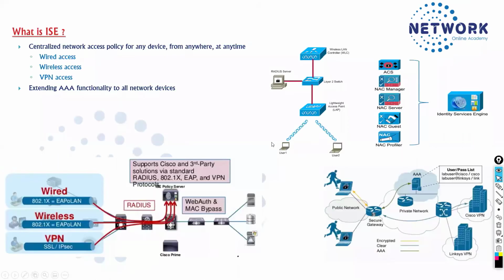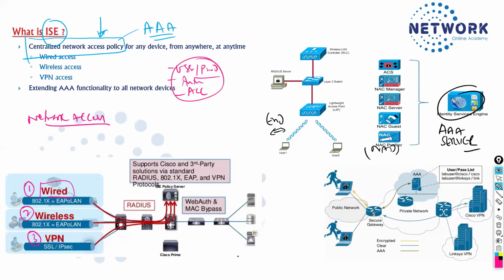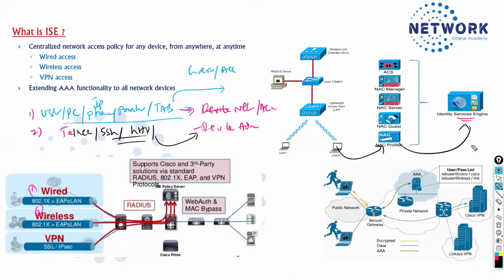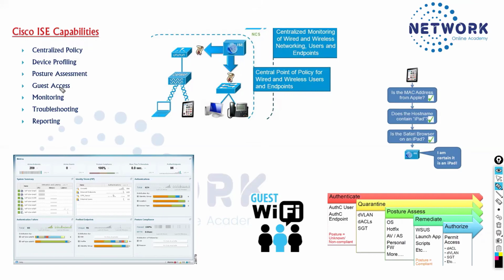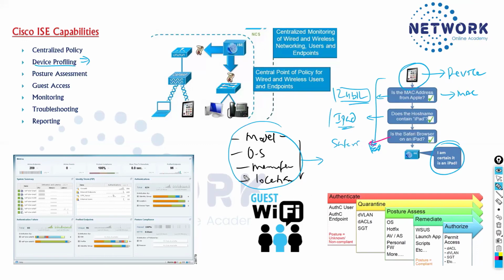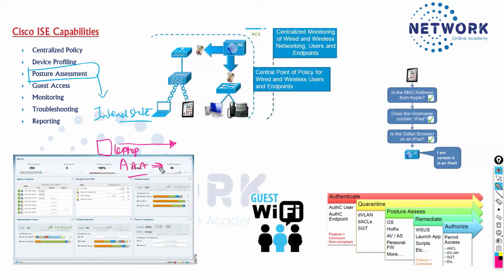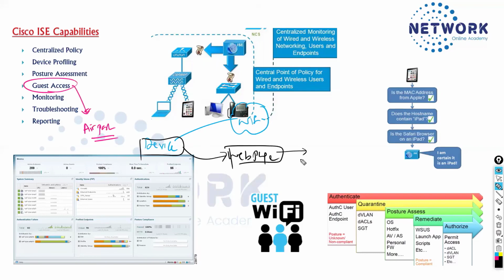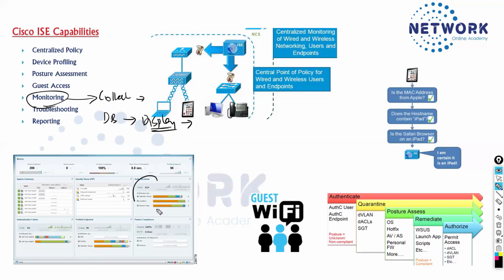Cisco ISE Overview: Authentication, Authorization & Network Access Control Explained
In this video, we provide a clear and simple overview of Cisco ISE (Identity Services Engine). You will learn what Cisco ISE is, how it works, and why it is used in modern networks. We explain the key features like authentication, authorization, accounting, profiling, and device management. This video is perfect for beginners who want to understand network access control in an easy way.

We also highlight how Cisco ISE helps in improving network security, controlling user access, and protecting your organization from unauthorized devices. By the end of this video, you will have a strong understanding of Cisco ISE components, use cases, and deployment options.

This overview will help you build a strong foundation for further learning and certification. Watch the video till the end to get all important points and boost your knowledge of Cisco network security.